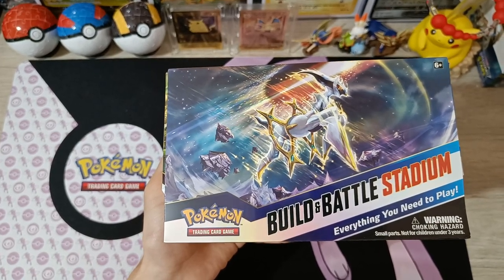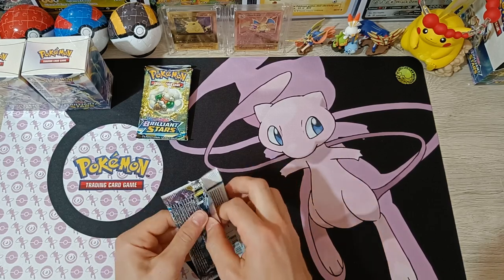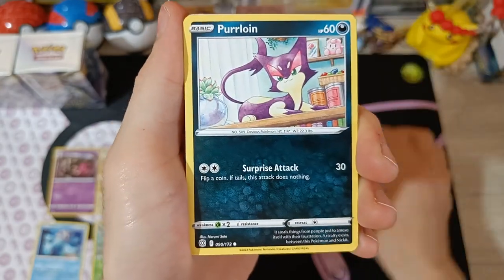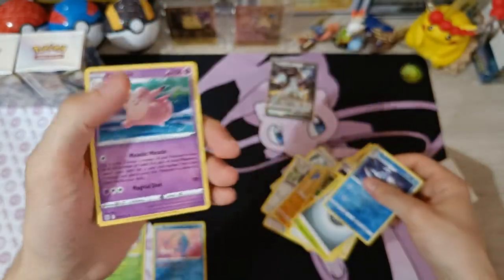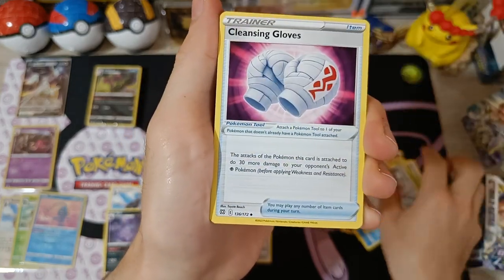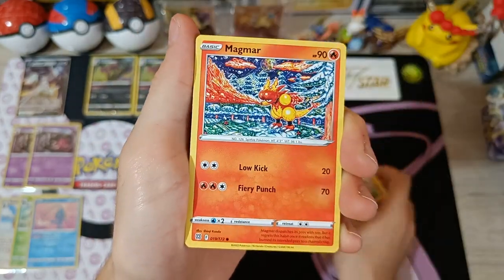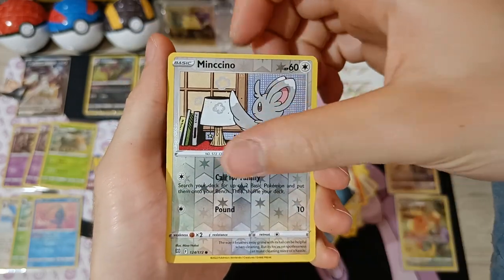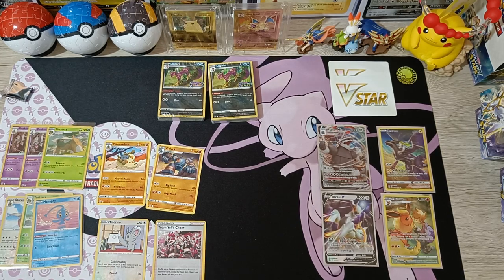Pokémon Opening - Brilliant Stars Build & Battle Stadium 1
This is my first Build & Battle Stadium opening.